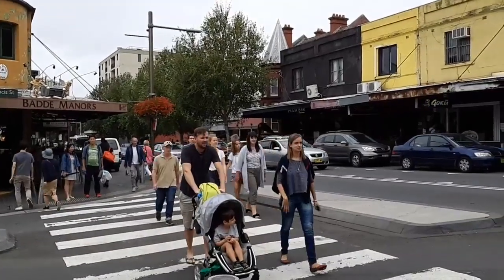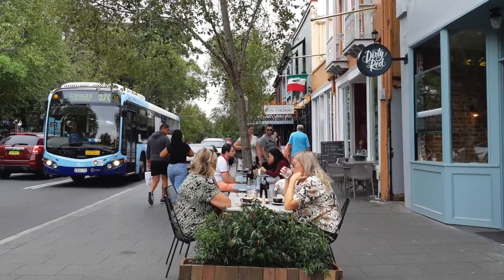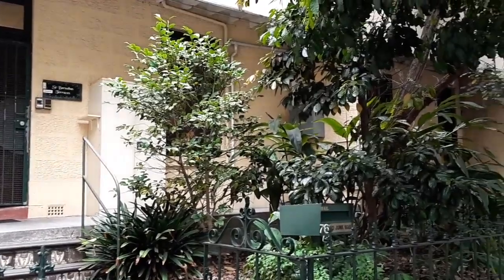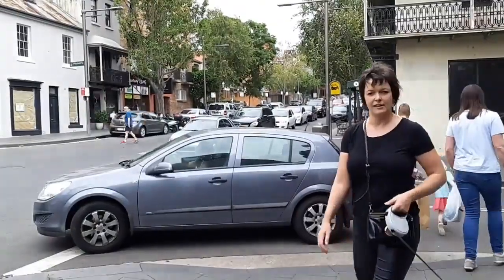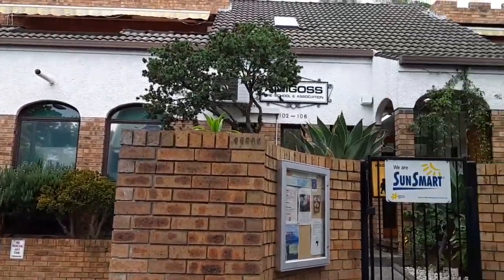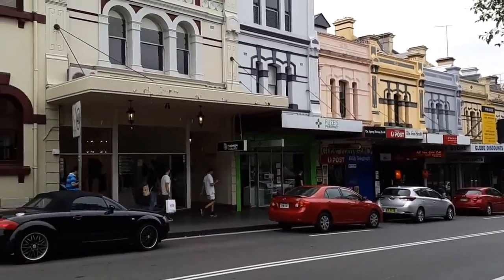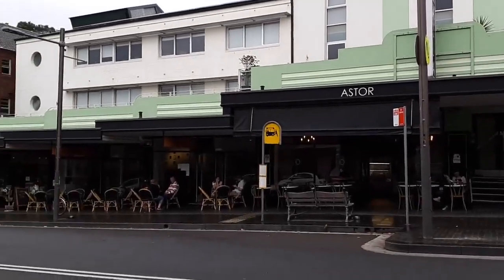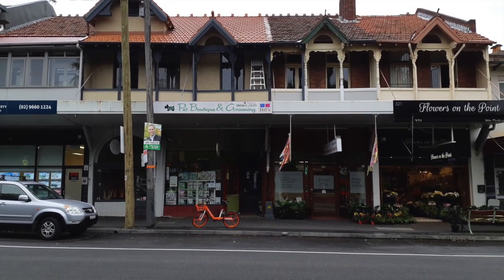The Peoples' Glebe- South to North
ARCH9100 Assessment 1A prepared by Anna Hendricks & Rodrigo Sepulveda. An urban analysis of Glebe Point Road